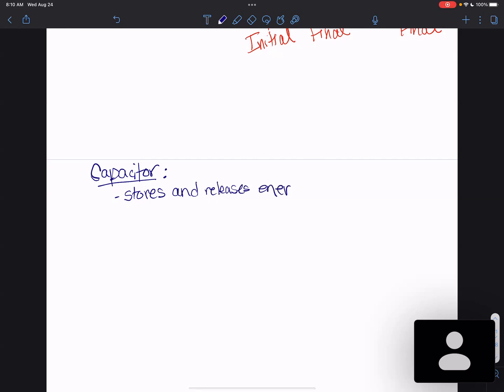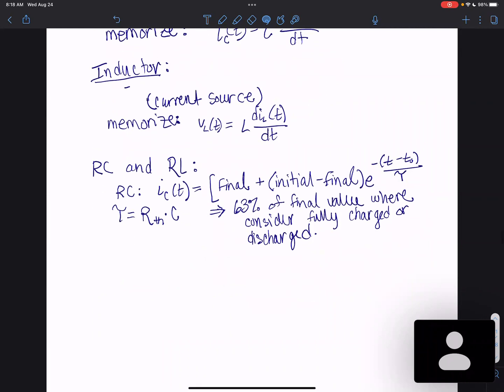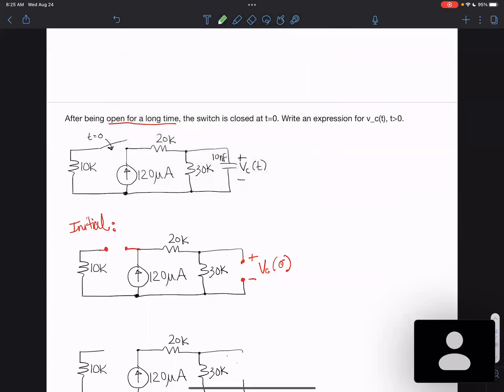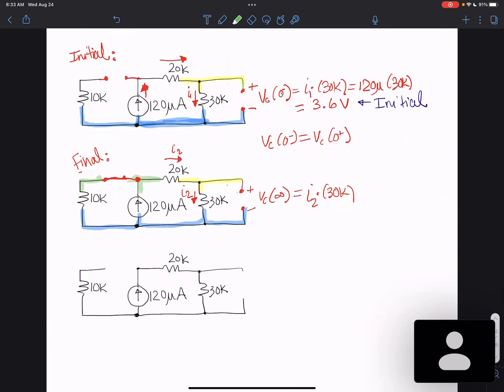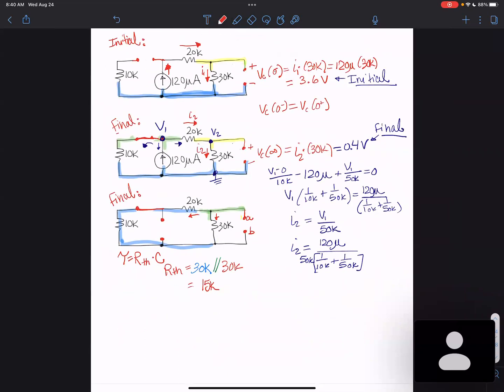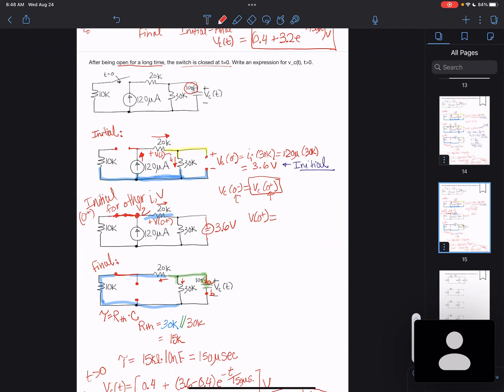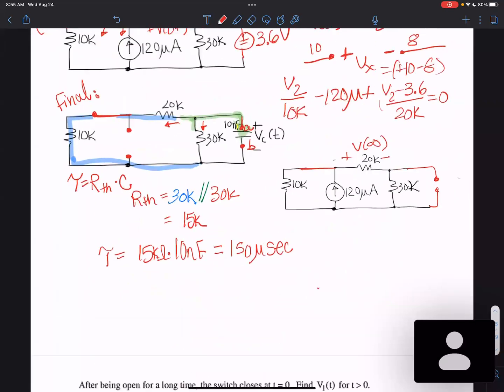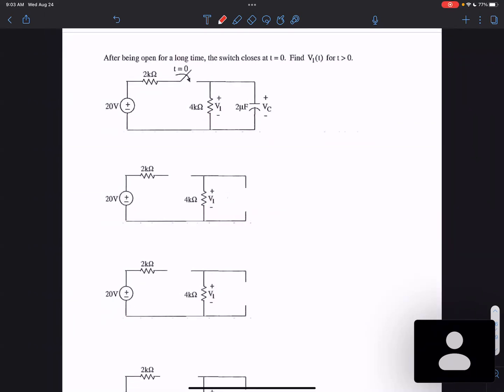ECE 2240 Lecture 2a RL and RC Circuits